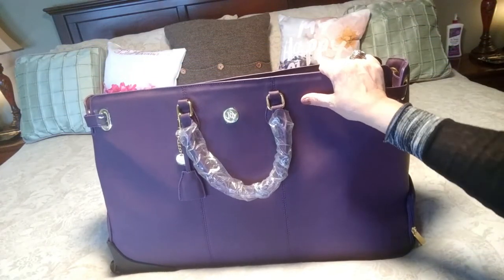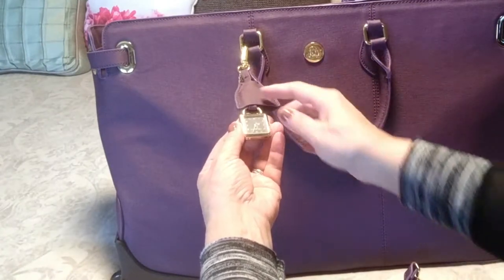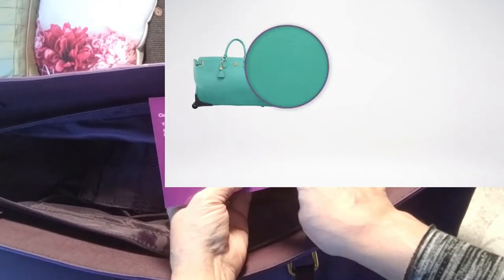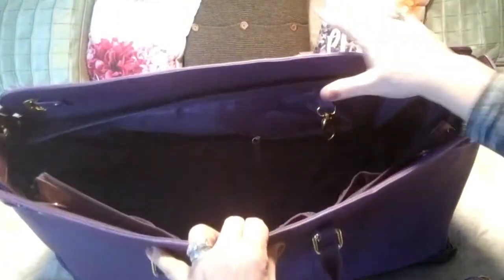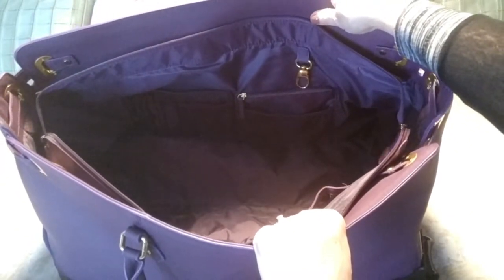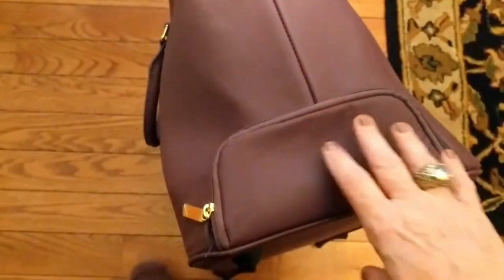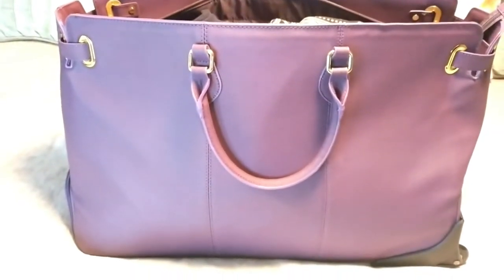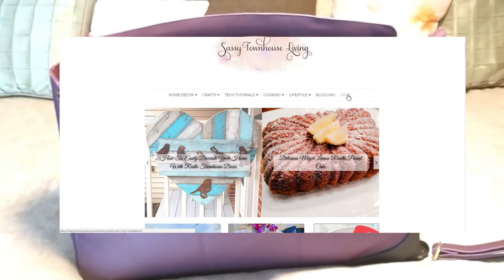This Weekend Traveler Bag Is My New Everything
See my blog post about this JOY Rich Leather Weekender with Revolutionary Spinline™ Wheels coming in a few hours.